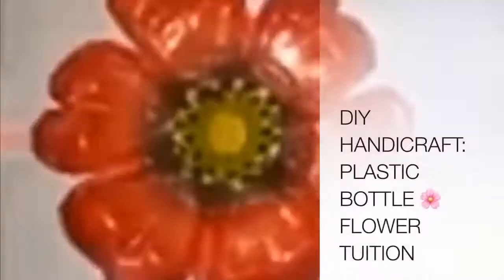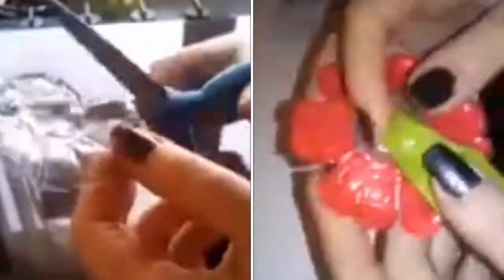DIY HANDICRAFT: PLASTIC BOTTLE 🌸 FLOWER TUITION|Fun and Creative Crafts with plastic bottles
Plastic bottle craft is a pleasant manner to recycle plastic bottles. now and again those crafts are so lovely that could exceed your expectation. right here is a nice tutorial on how to make a nice flower from plastic bottles. The Plastic bottle craft is a nice way to recycle plastic bottles to make a flower 🌸. Finding the best plastic bottle crafts has been so much fun because the crafts that gift for guest shop found are just beautiful flower for home decor. It's hard to believe that some of these crafts were made with plastic bottles.

Today, the gift for guest shop has delightful to present to you all DIY HANDICRAFT: 🍾BOTTLE 🌸 FLOWER TUITION| DIY Amazing Idea from Plastic bottle.
▌►Other Recommendations, Youtube Creative Common Licenses, and Credit Youtube Channel For DIY HANDICRAFT: 🍾BOTTLE 🌸 FLOWER TUITION| DIY Amazing Idea from Plastic bottle
Channel YT: Gift For Guest Shop---Title:DIY HANDICRAFT: Complete Tuition For Paper Flower Making|Video Tuition How to Make Paper Flowers. Published on Aug 14, 2019. Source
Channel YT: Gift For Guest Shop---Title:🔟 📦 GIFT WRAPPING IDEAS FOR YOUR BEST FRIENDS|Delightful DIY Gift Ideas| Gift Wrapping Ideas. Published on Aug 2, 2019. Source
Channel YT: Gift For Guest Shop---Title:[Tip To Romantic Surprise]Things To Do for Your Girlfriend|Romantic Surprise Can Do For 💁girlfriend. Published on Jun 15, 2019. Source
The content on this video became certified by other YouTubers as Creative Commons. If you very own any of the content material on this video. And did not agree to proportion this content material underneath Creative Commons, please touch me. I have additionally provided a list of source channels beneath.
Track Title Not Too Cray
Instrument Huma-Huma
GENS         Hip Hop & Rap